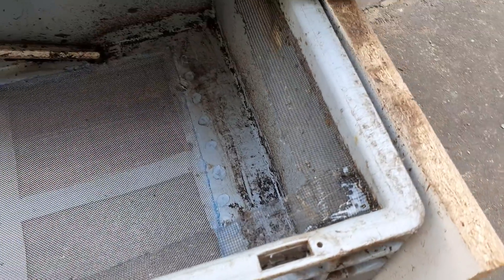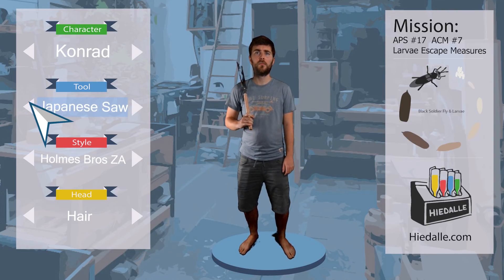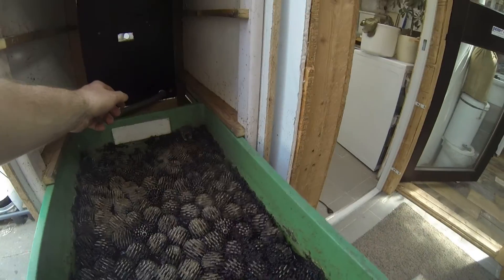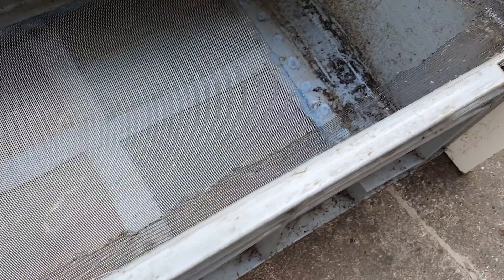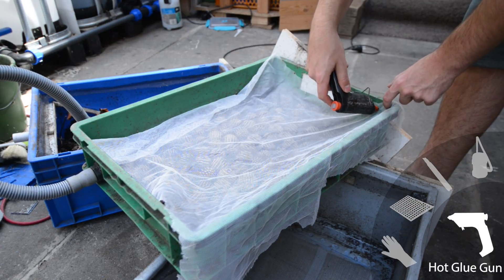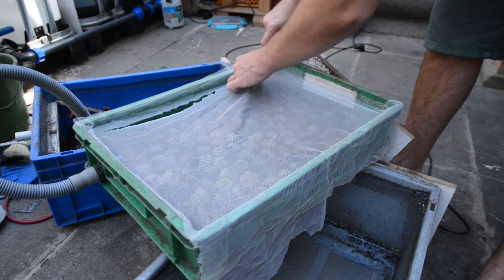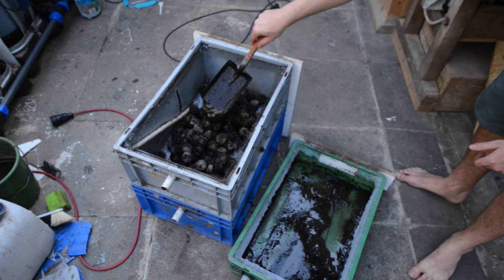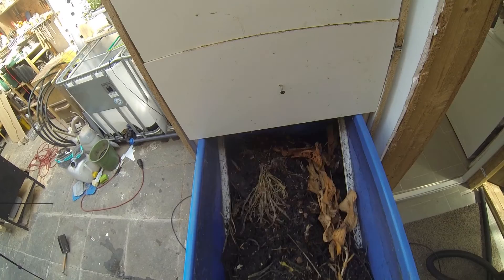Stopping Larvae From Escaping | APS #17 | Hiedalle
In this Hiedalle video we work on the lowest compost drawer of the multilevel compost tower also known as the Aquaponic Composter Module (ACM). Larvae and worms escaped from the other drawers and ended up in this drawer. Since the bottom drawer holds liquid, lechate or worm tea, the larvae and worms are very wet and stick to the walls. Since there is no fly screen barrier, they were able to escape from the ACM and end up in the Hiedalle space. In this video we will find a solution to prevent this from happening. Hopefully no larvae will escape via this route afterwards.
Let's play Hiedalle. Simulation confirmed.

It is also Episode #7 of the ACM subseries which covers the Aquaponics Composter Module, a composter unit which houses red wiggler compost worms and Black Soldier Flies and Black Soldier Fly Larvae.

APS stands for Aquaponic System  which is a DIY small scale, closed loop, indoor hydroponic system to grow plants with the excrements of fish. A Hydroponic system using fish to provide the nutrients is called Aquaponics. As Fish the system is currently holding Goldfish.
Plants are a variety of leafy greens such as salad or spearmint and also fruiting plants such as tomatoes, cucumbers and strawberries. The System is located in the Hiedalle creative space.

ACM Aquaponics Composter Module
The Composter module is attached to the Plumbing of the Aquaponics system and the dead Black Soldier Flies and self harvested Black Soldier Fly Larvae act as fish food for the Goldfish of the Aquaponics System. The compost is also cycled with water of the system.

The Aquaponic Cycle: Fish (here Goldfish) live and breath in water in IBC tanks. Their waste from breathing and eating is cycled from the IBC tank into the flow through filter tank as seen here:
Bacteria which live on surfaces throughout the system break down the waste products into Nitrate which are Nutrients the plants need to grow. The water is transferred via a pump under the ceiling and trickles down via Gravity back into the fish tank. On its way down the plants filter the water by using up the nitrates and cleaning the water for the fish - the Loop continues.
There are only three types of input:
Water (to compensate water used up by plants and heat, much less than in traditional farming methods),
Electricity for the Pump and
Food for the fishes (BSLF, Black Soldier Fly/Larvae)
All of these aspects as well as the general setup and food alternatives will be covered in the APS series.

If it is your or a friends Birthday check out

Collaborations:
If you are an artist and would like to have your music featured in the background of our videos please reach out.
Also if you would like to create an intro clip featuring our name "Hiedalle" in text form like at Timestamp 0:09 you are very welcome to do so.
We will happily credit you and link to info of your specifications in the video description.

If you would like to get your product or fashion featured in the character selection or throughout the video please reach out as well.

Chill Lofi Hiphop - Tokyo lofi ver. by rm

'Tranquility' by Prod. Riddiman